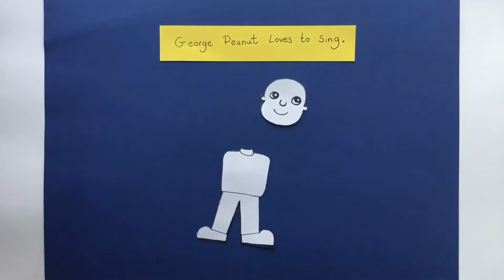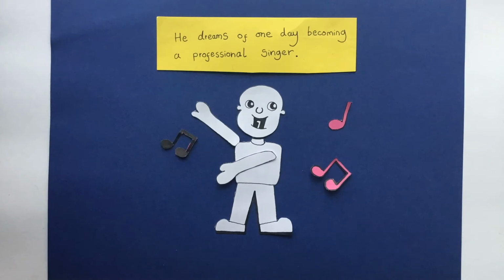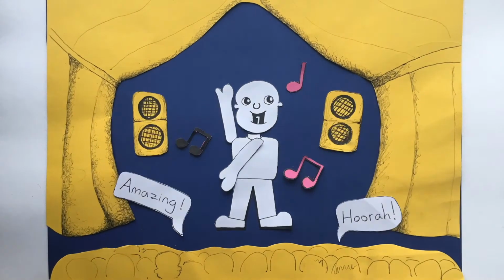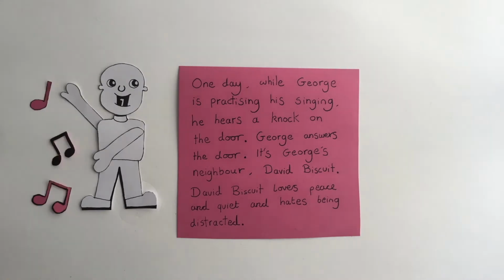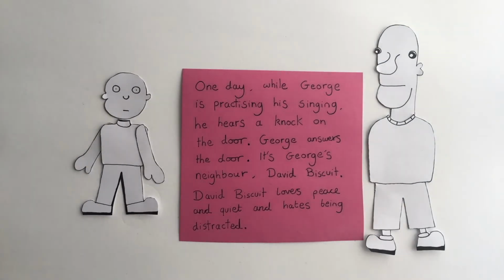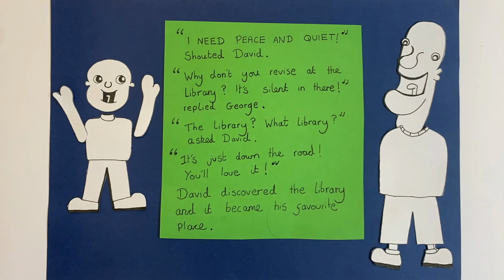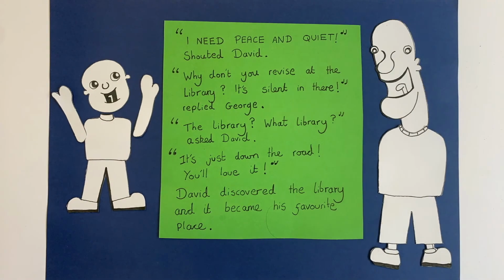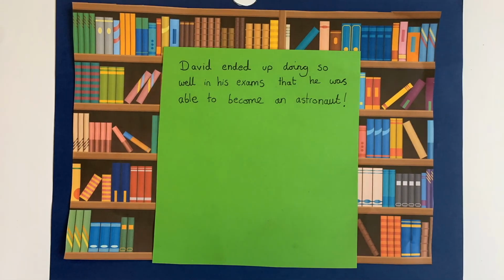Stop Motion Animation with Sam #10: Celebrating Our Finished Films!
By now, you've hopefully enjoyed coming up with wild and wonderful characters and stories, and are becoming a dab hand at making stop motion animations! In this final video in the series, Sam gives some helpful hints about how to create even more brilliant animations, and shows you his own short film to provide you with some stop motion inspiration!

We really hope you've enjoyed these series of sessions, and are excited about using drawing and film making to tell more stories. Have fun!